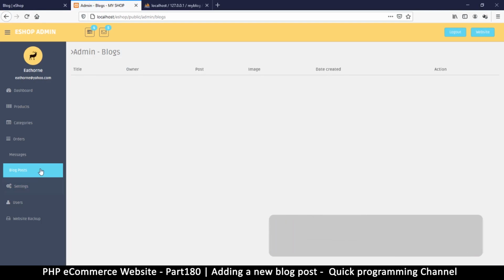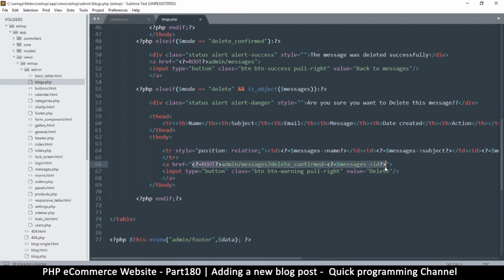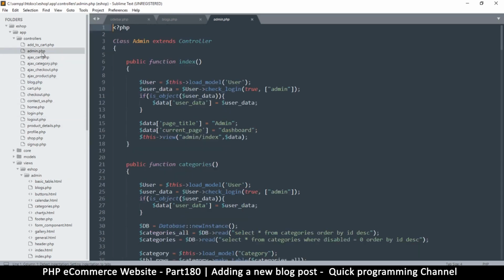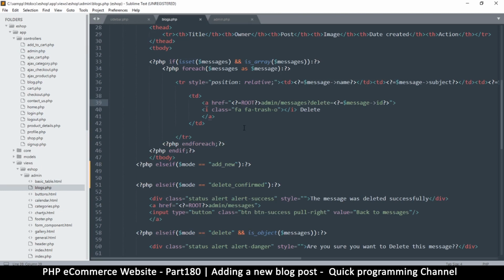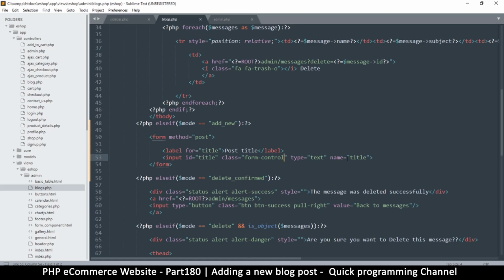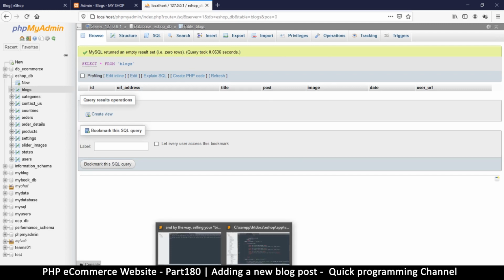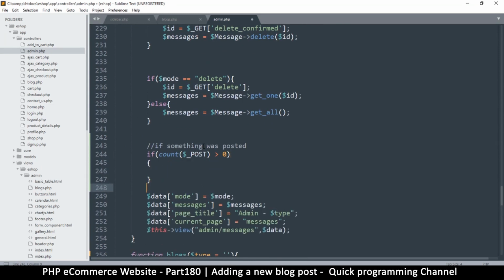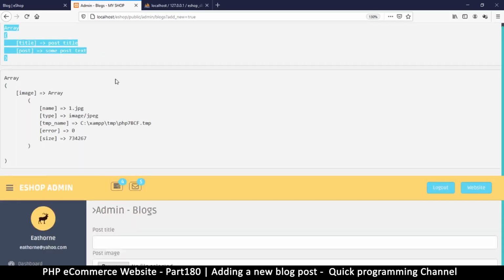#180 PHP Ecommerce website development | Adding a new blog post | MVC OOP - Quick programming